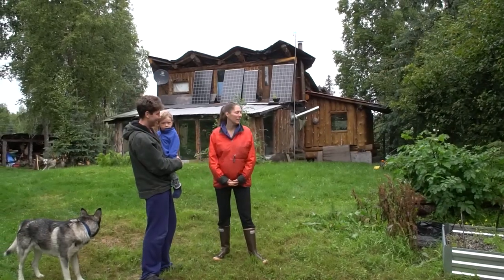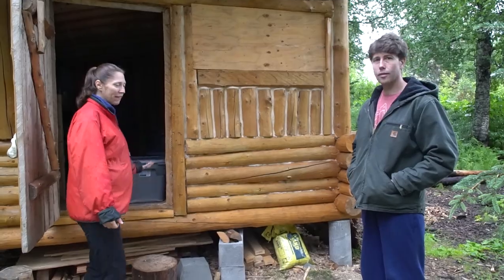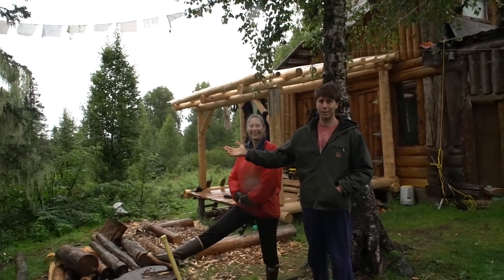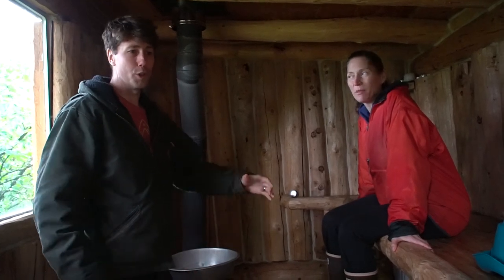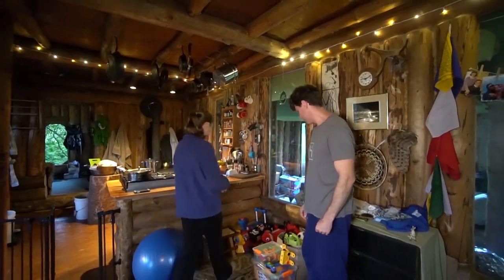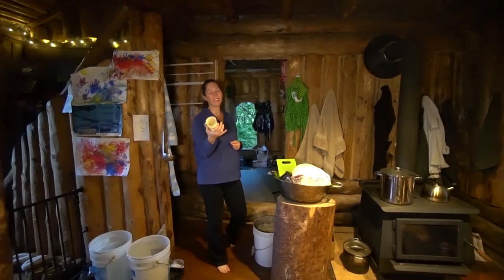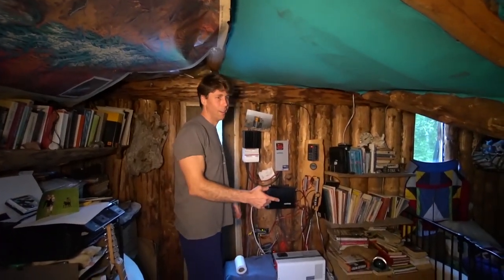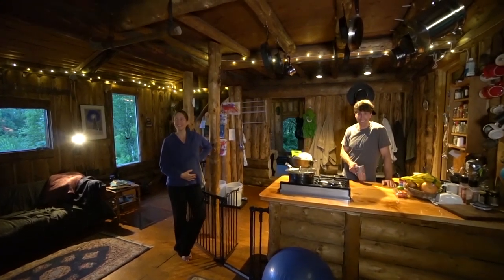Full Off The Grid Alaska Homestead Tour ~ Tiny House & Properties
I have been asked to combine the two videos from my recent shoot at this off the grid homestead in Alaska. Grab a nice cup of coffee and check out this amazing couple as they give you a full tour of their homestead. They also discuss the difficulties and triumphs of living this lifestyle.

Check out their YouTube channel!